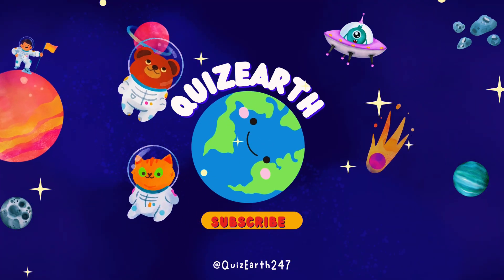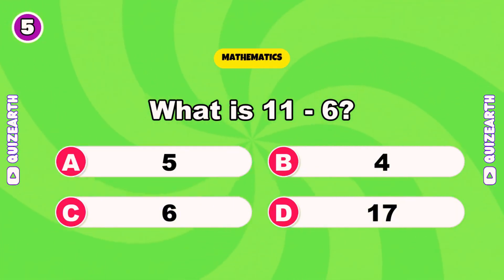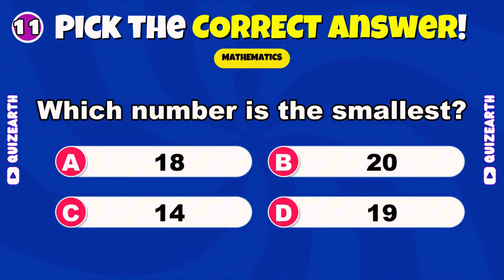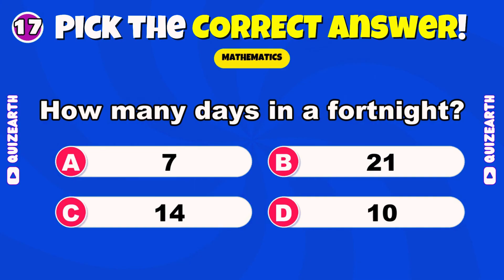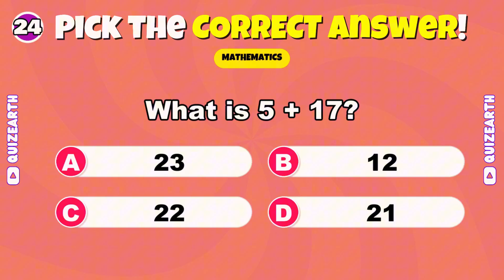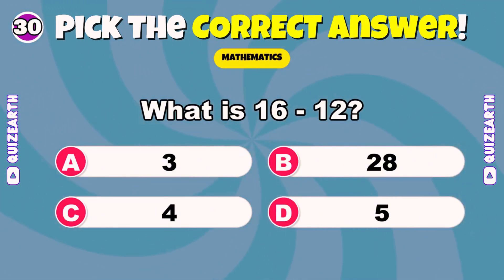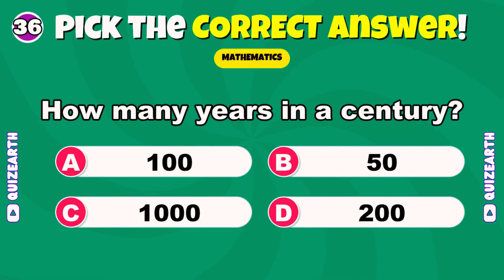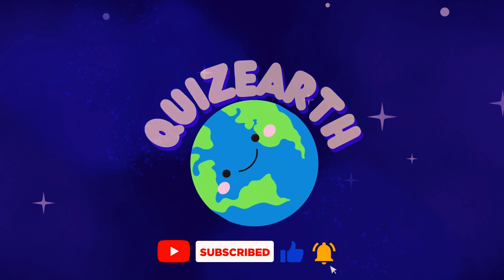Can You PASS This Math Quiz? ➗✖️ | 40 Fun Math Quiz| QuizEarth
Are you ready for the ULTIMATE math quiz challenge? 🧠✖️➗

Think you're good at math? We've got 40 AMAZING math questions that will test your skills from EASY all the way to IMPOSSIBLE! Each question gives you just 8 SECONDS to answer - can you keep up with the pace?

🎯 What You'll Get in This Math Quiz:
✅ 40 fun math questions covering addition, subtraction, multiplication, and division
✅ Progressive difficulty levels: Easy, Medium, Hard, and Impossible
✅ Only 8 seconds per question - perfect for testing your quick thinking skills
✅ Questions for all ages and skill levels - from basic counting to advanced multiplication
✅ Interactive format with encouraging feedback after each answer
✅ Perfect for kids, students, and anyone who loves a good math challenge!

This ultimate math quiz is designed to help you practice essential math skills while having FUN! Whether you're in elementary school working on your times tables, or just love testing your brain with quick math problems, this video is perfect for you.